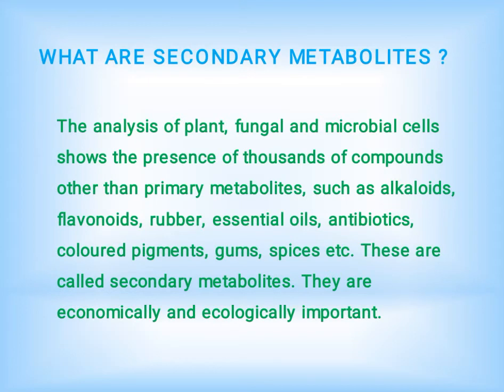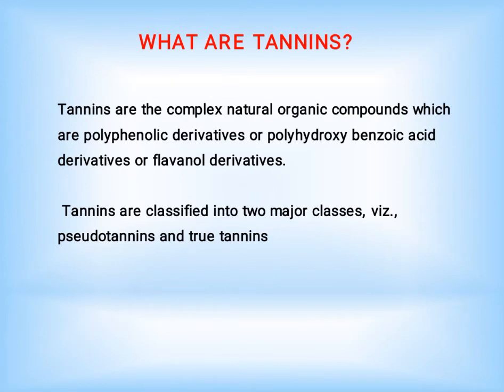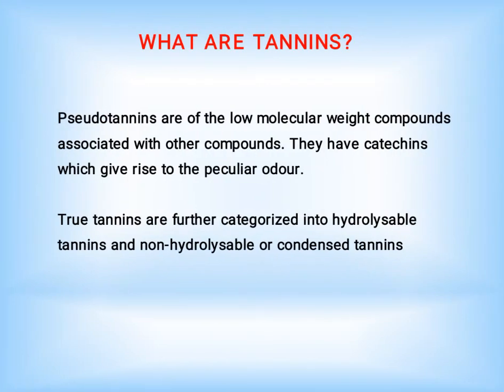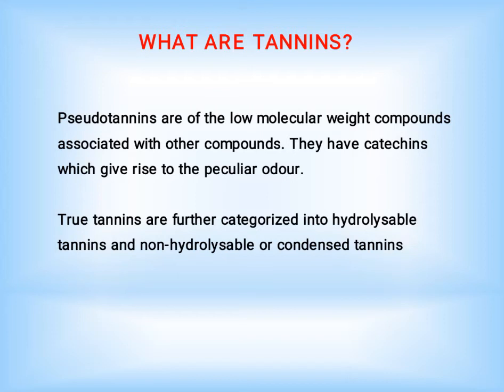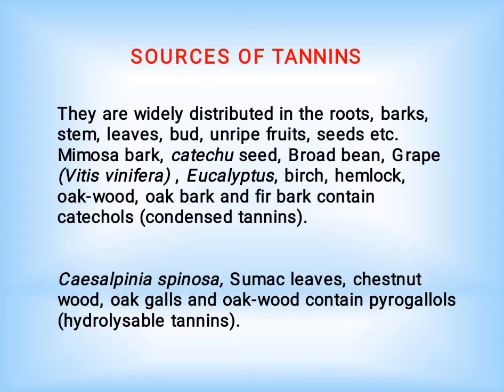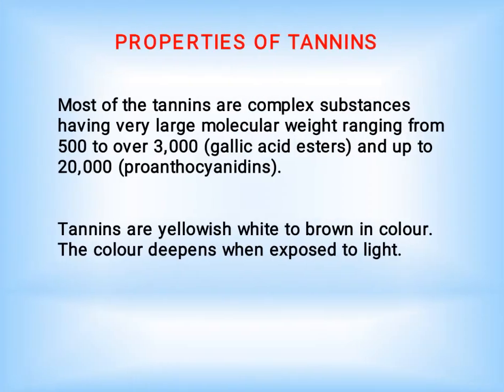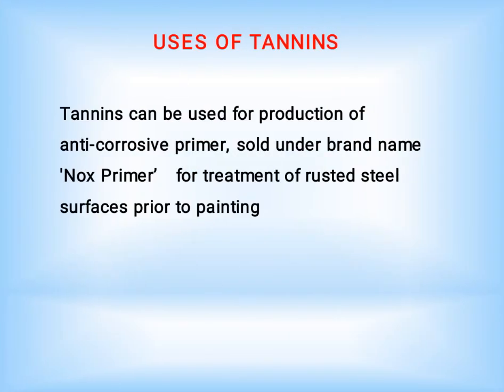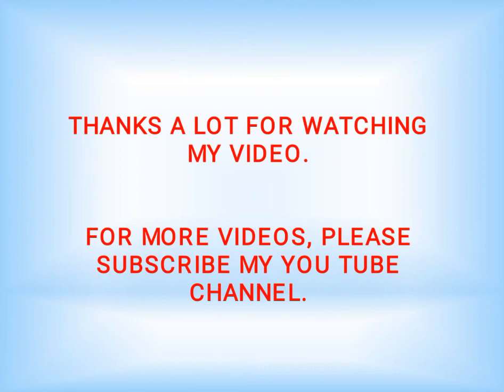Study of secondary metabolites - Tannins